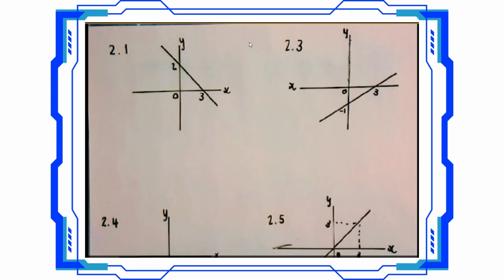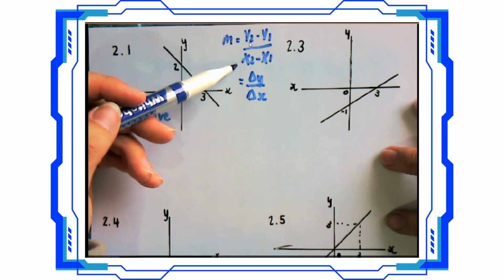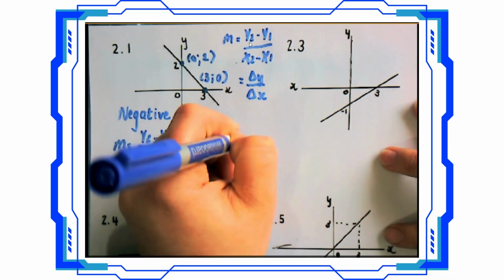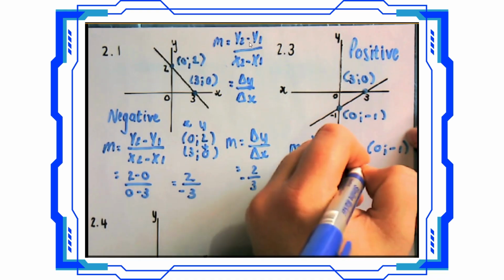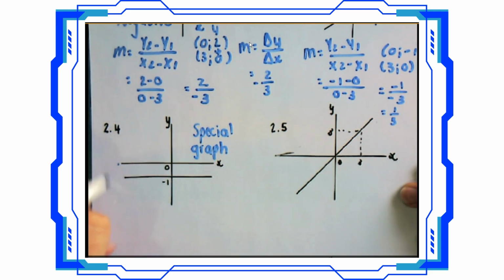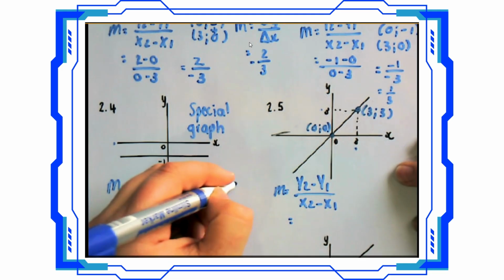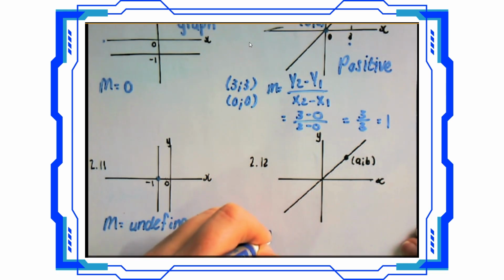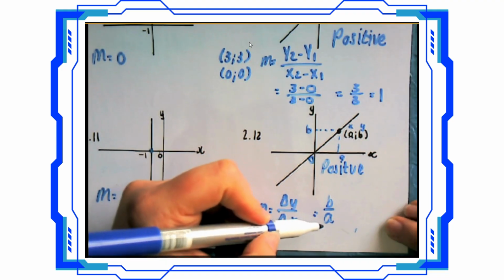Exercise 18 4 MEMO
To view and download the full memo, please go to our Google Classroom. Use this code to join: 52q2d7of / Om die volledige memorandum te sien en af te laai, gaan asseblief na ons Google Classroom. Gebruik hierdie kode om aan te sluit: 52q2d7of